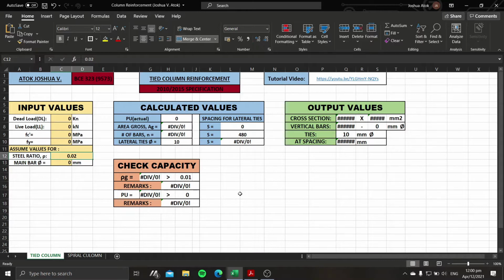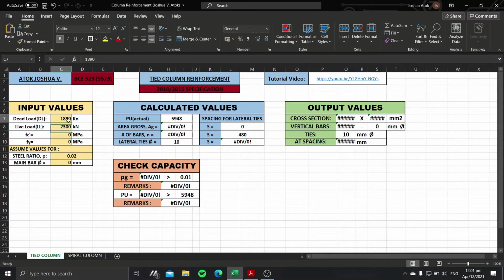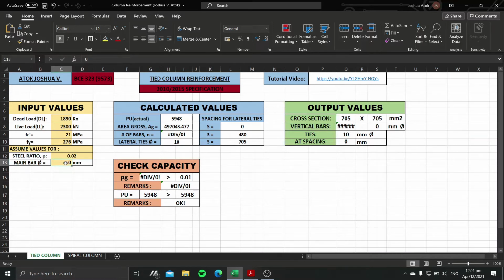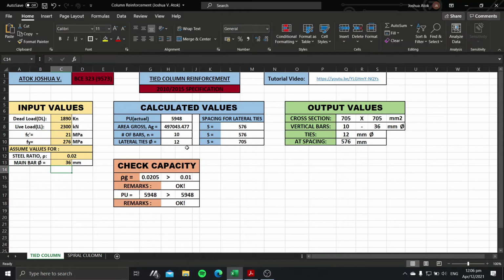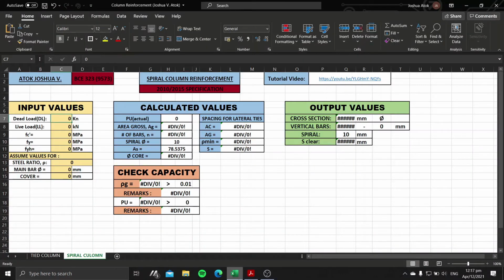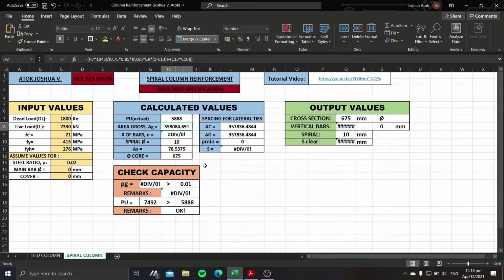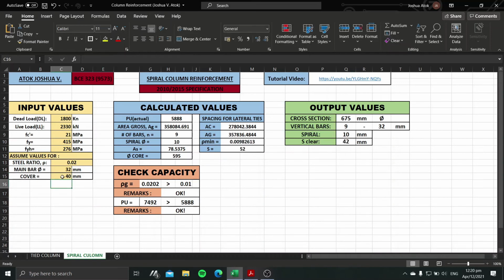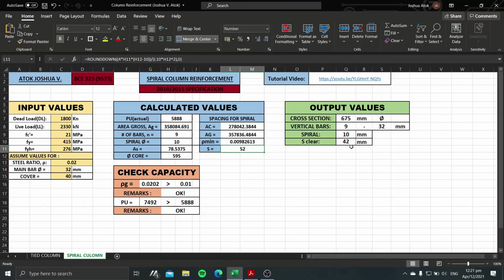Excel Program for the design of Column Reinforcement (Tied & Spiral)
Specification: 2010/2015 NCSP Code